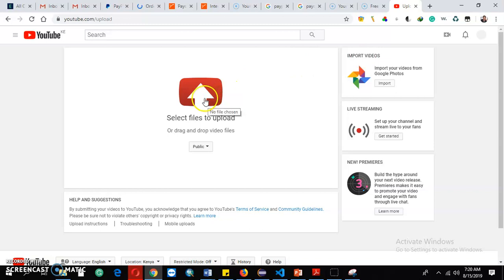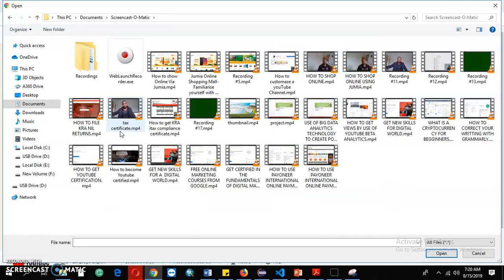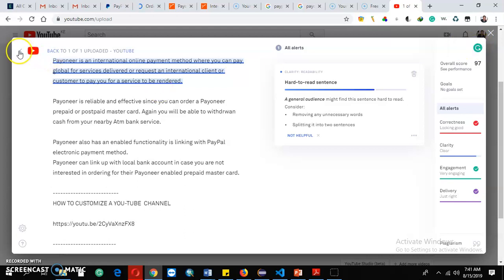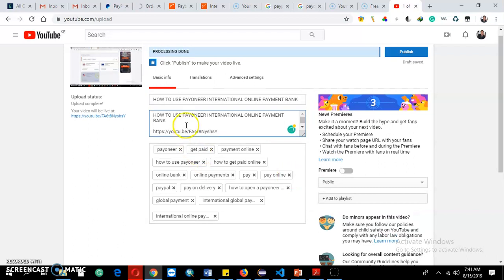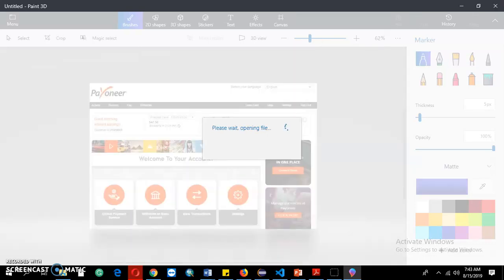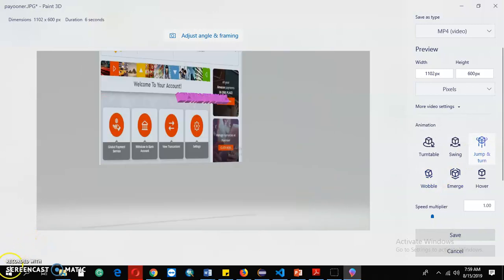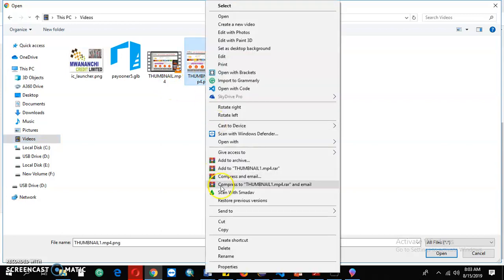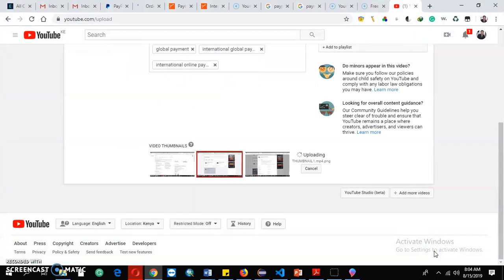How To Upload A Video on YouTube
This is a video tutorial on how to upload a video on the youtube channel.
Once you upload a video on youtube, it will be visible to al people search for your content.
Uploading a video on youtube makes you connect with your audience been those people who are interested in getting educated or impacted by your tutorials.
How to Upload a Video Youtube is a definite step to a guideline on strategic moves to upload a video in-case you want to keep in touch with the interested audience.
Once you upload a video on youtube, you enrich youtube with digital content on that topic.
The Uploaded video-based that was just uploaded on the youtube is ranked according to the quality and uniqueness that the content is offering to its audience.
The uploaded video in youtube is ranked according to quality of the content, original thumbnails, unique, high-quality content, HD graphics on the tagged tags that ranks its higher in the wed-search and SEOs.